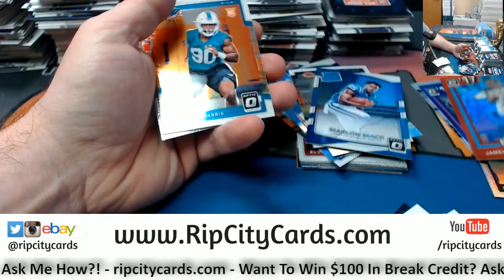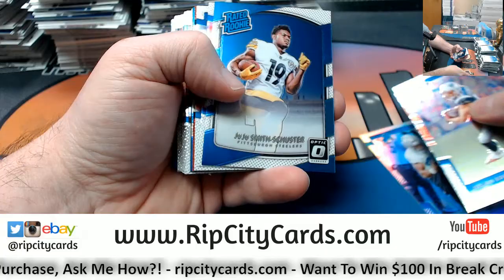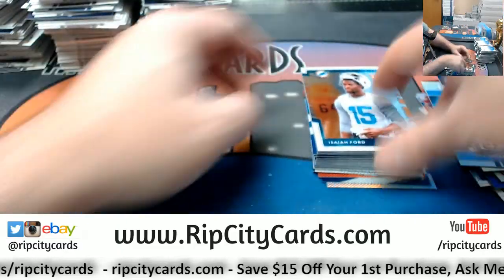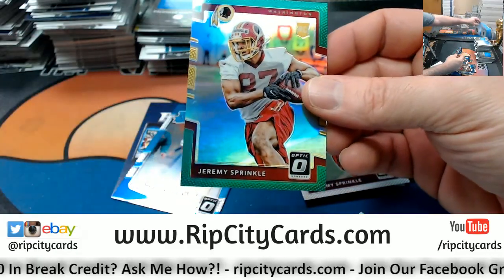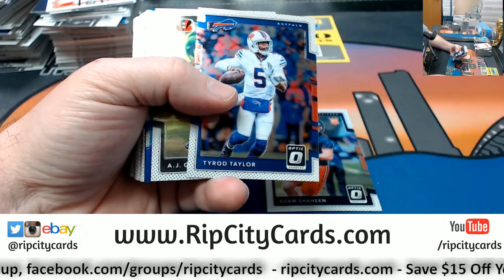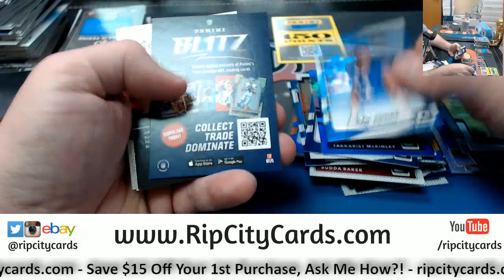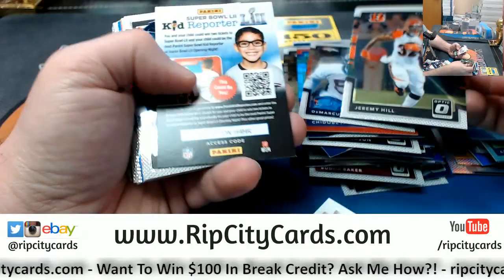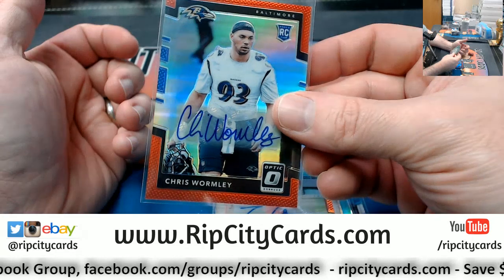2017 Optic Football 6 Box #15 EBAY